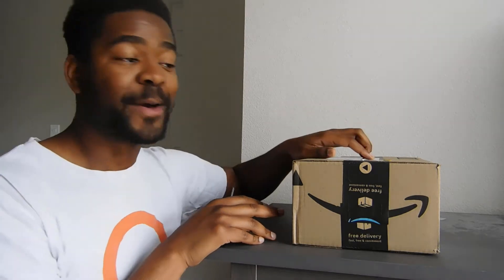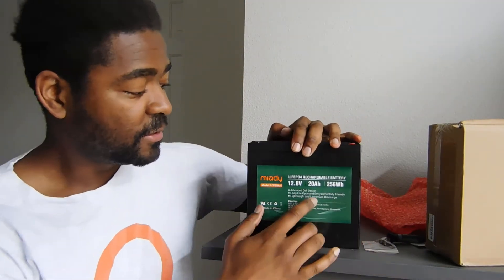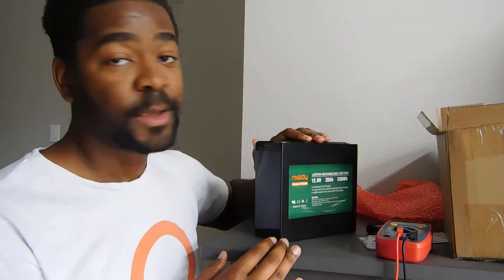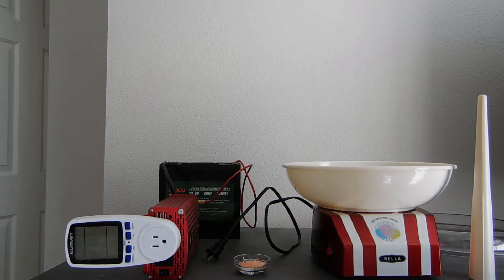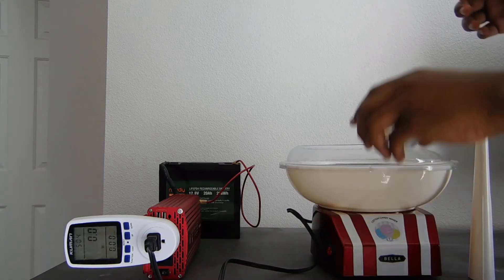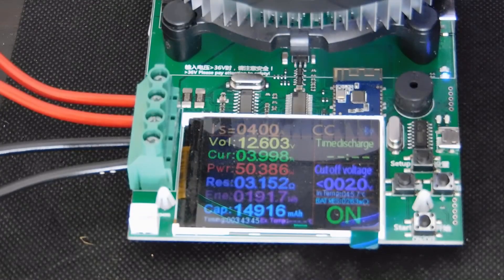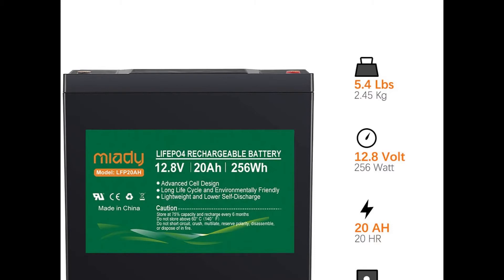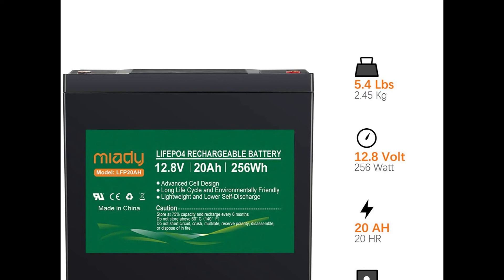Battery Review: Miady 12volt 20AH LifePo4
Today we'll be conducting a review of the Miady 20AH Lithium Iron Phosphate battery.
During this Review we tested the following features of the battery:

Over-Voltage Disconnect: 3:08
Discharge Test: 3:55
Capacity Test: 5:47

Charging Parameters: 7:10

For a quick review of our results, you can skip ahead to: 7:48

~~Battery Link~~

Miady 20AH